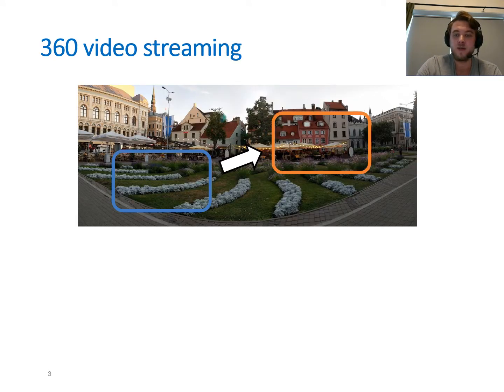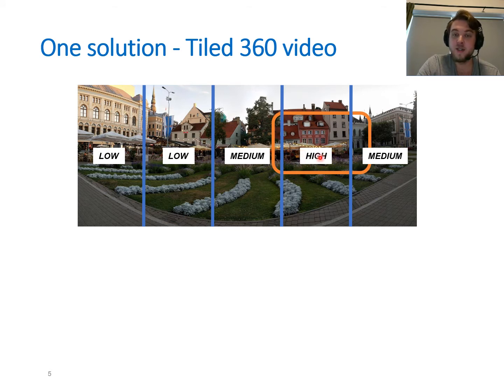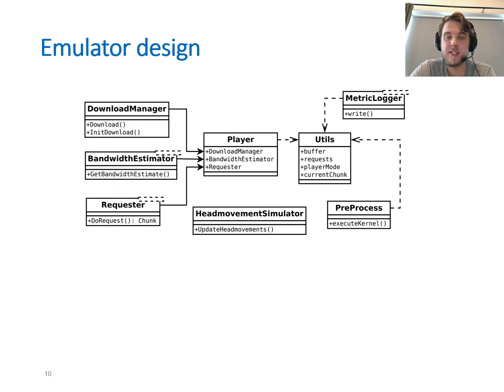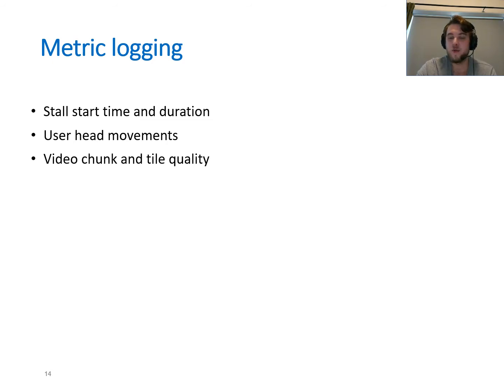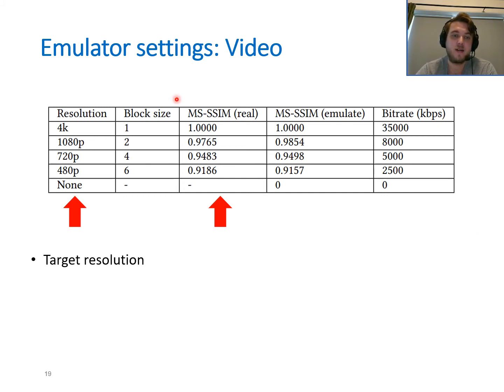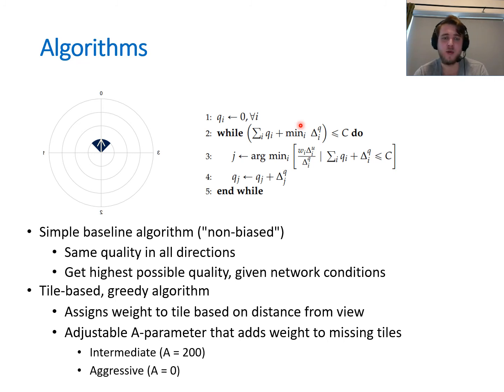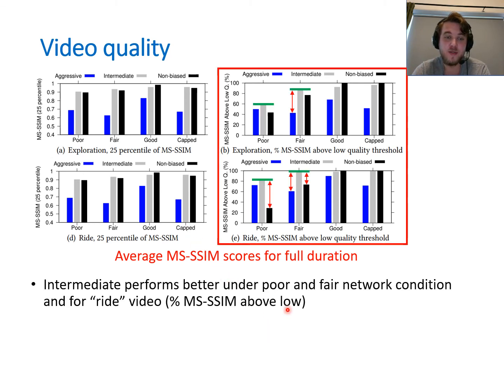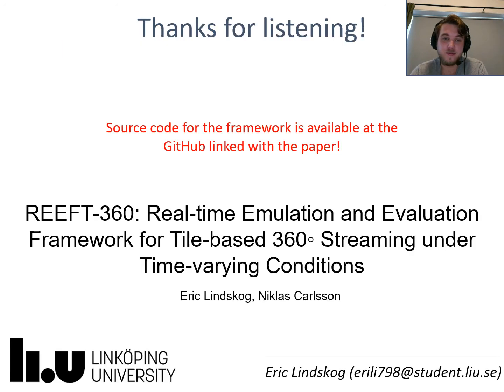REEFT-360: Real-time Emulation and Evaluation Framework for Tile-based 360 Streaming under Time-v...